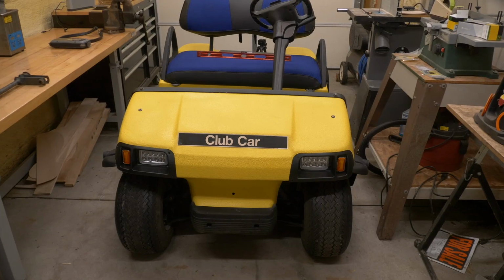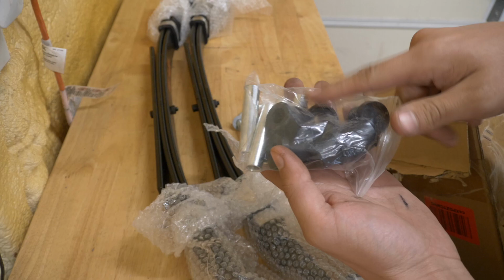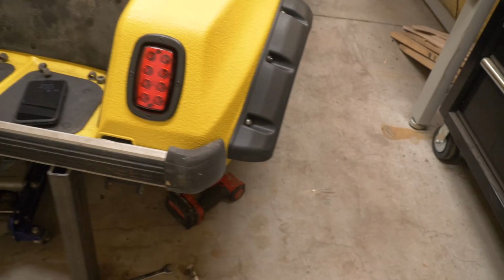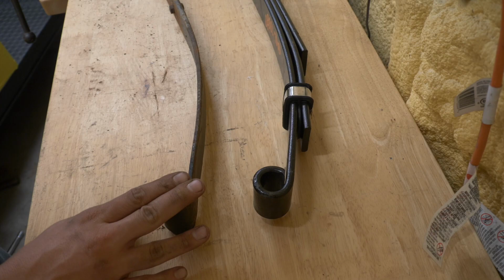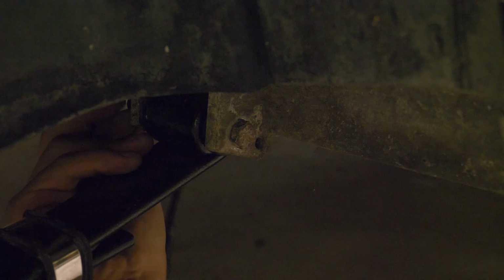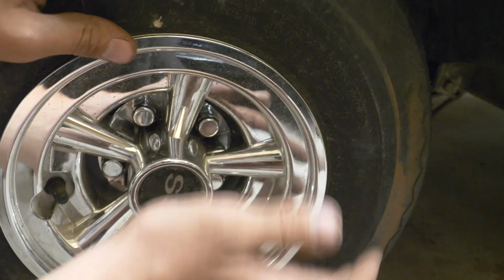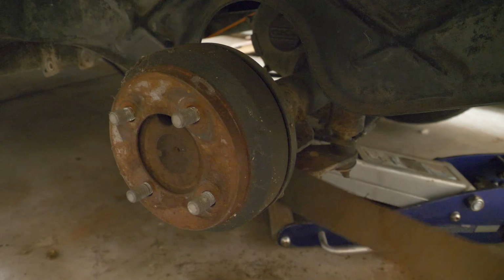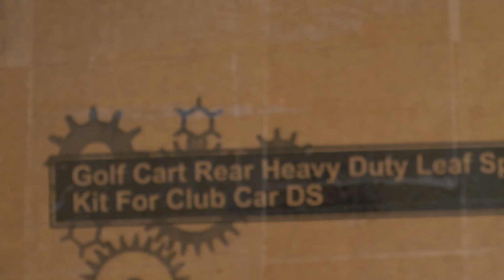Fix Your Leaning Golf Cart With New Springs! (Club Car DS HD Leaf Spring Installation)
Tow more weight, load more capacity, and ride more level with a new set of heavy duty triple leaf springs on your golf cart. Today I show how to replace the springs on a Club Car DS, but the process is essentially the same for all Club Car and Ez Go golf carts.

*The leaf springs I got- includes U bolts and bushings

Thanks,
Luke